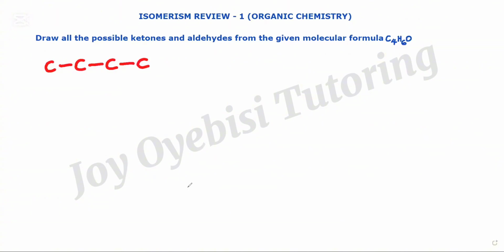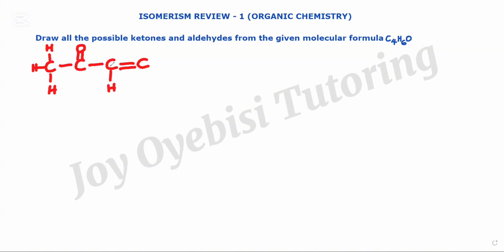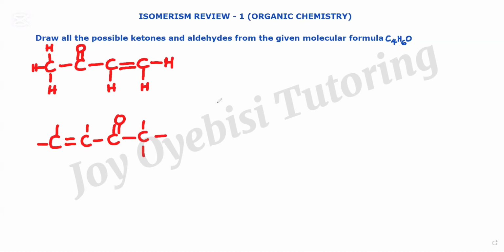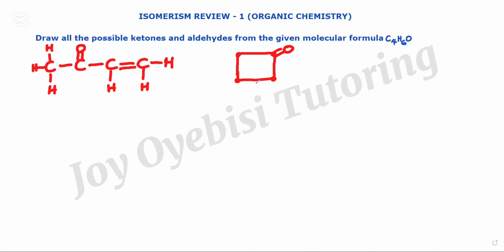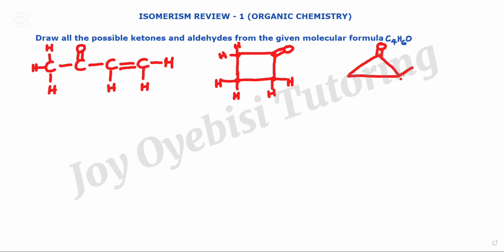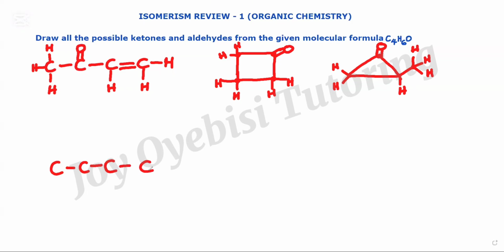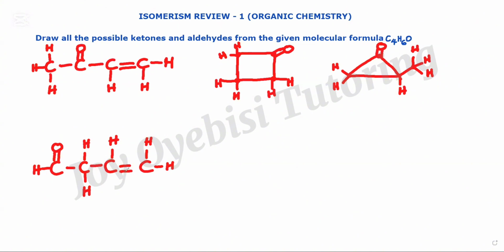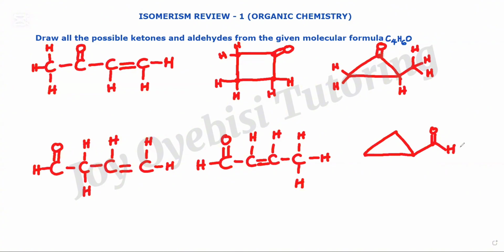Isomerism Review - 1 (Organic Chemistry)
This is an Organic Chemistry tutorial  which gives a review on isomerism.